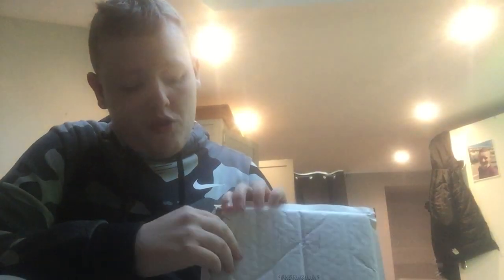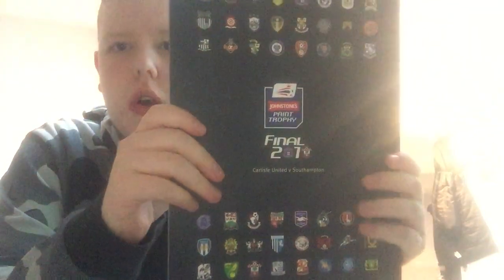A mail day 290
Mail day 290